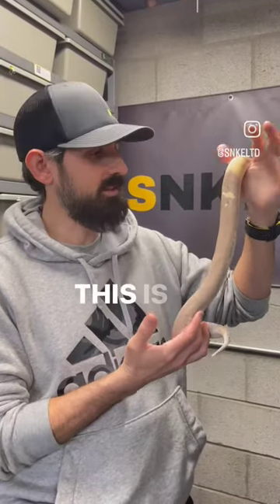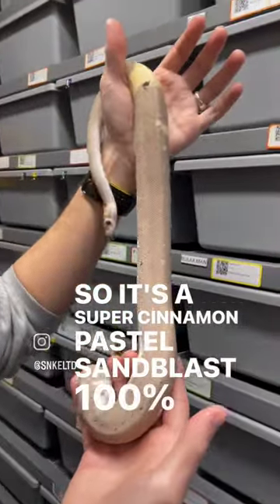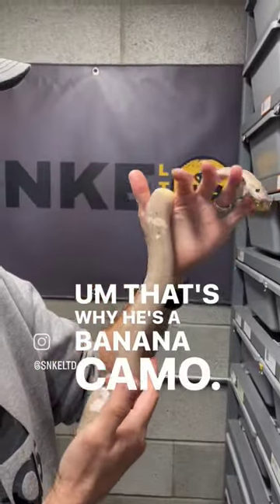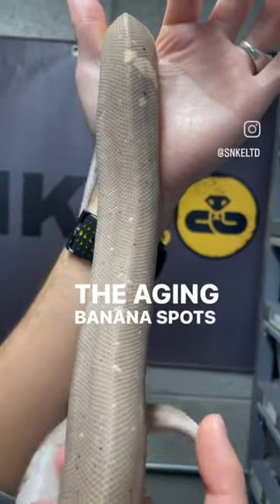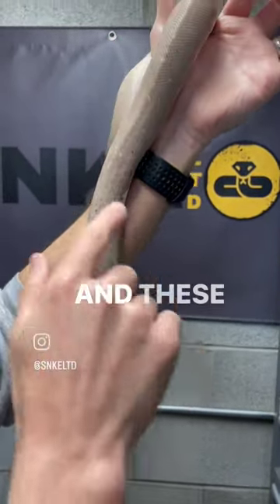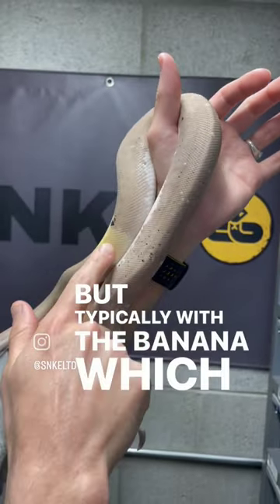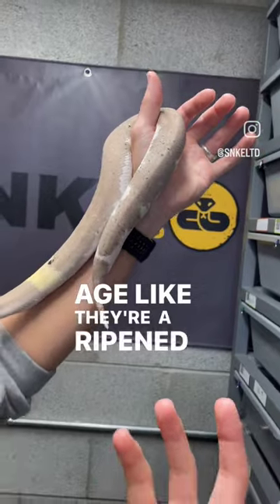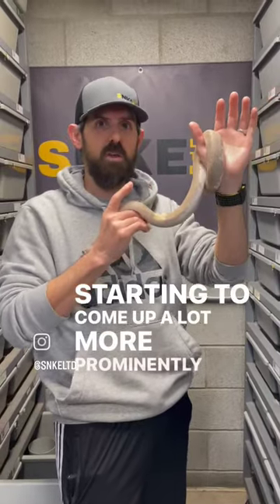My BANANA CAMO BALL PYTHON!!morphmonday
banana urban camo ball python